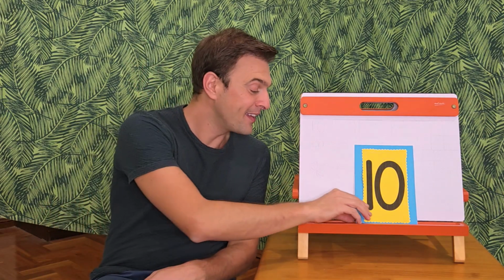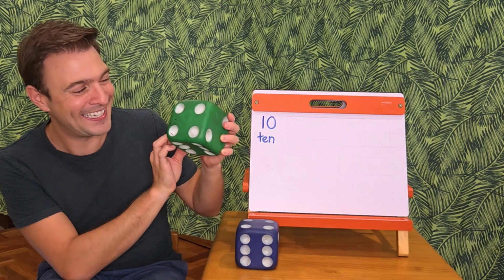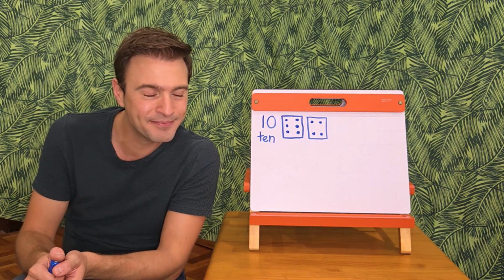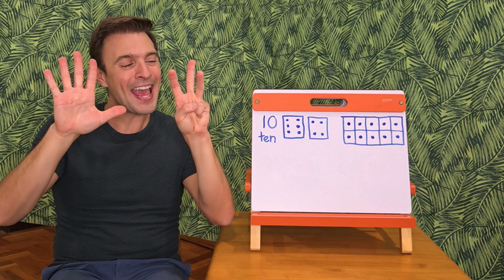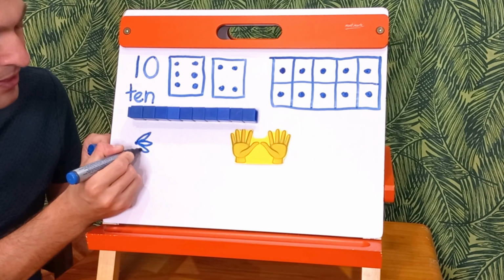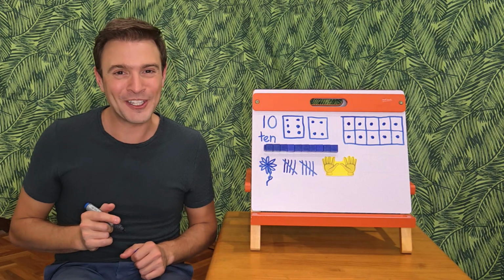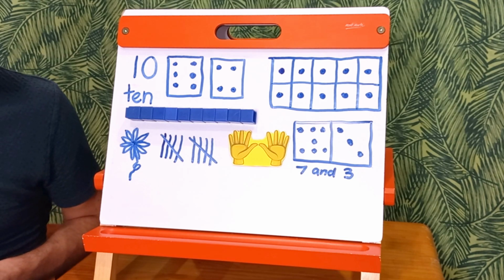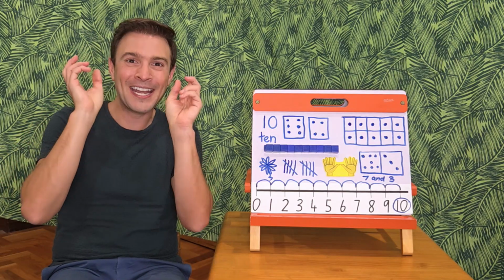Number 10: The Number of the Day! (Kindergarten, Year 1)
Let's get learning about our number of the day: The Number 10! There are lots of ways that we can represent the number 10, and today we will explore some of the ways that we can show 10. You can draw along with me, or have a watch first, and then have a go yourself later.